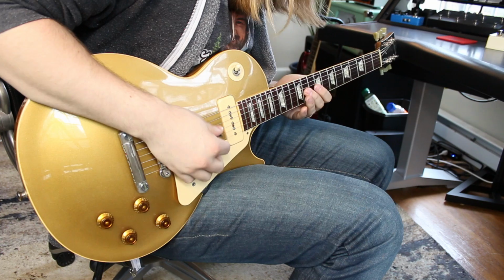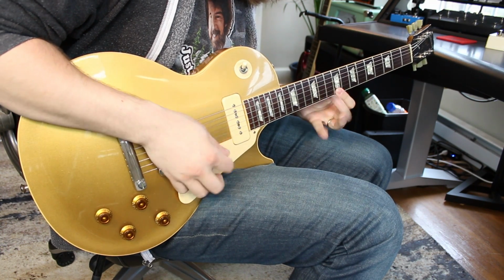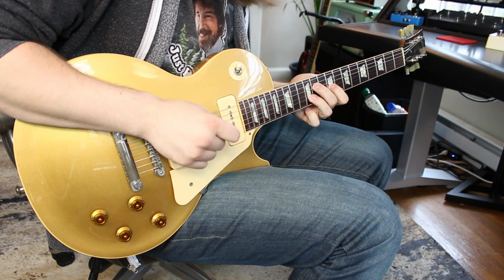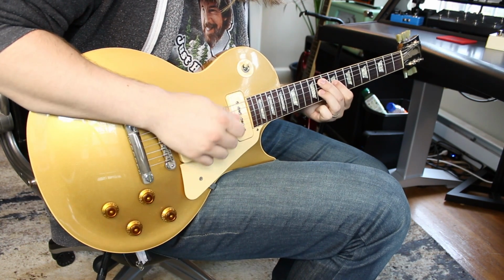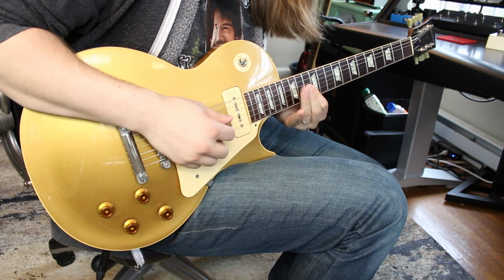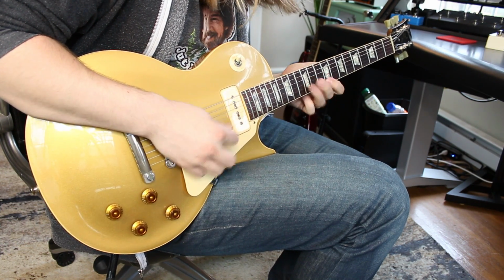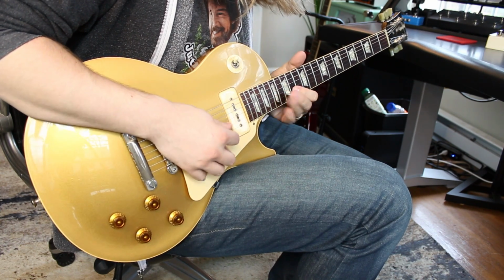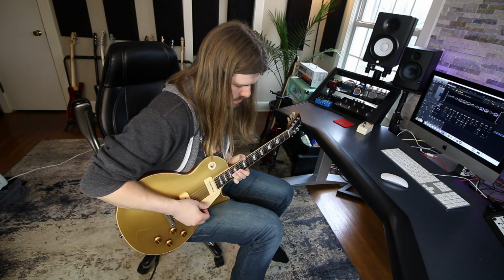This Simple Shape Works Everywhere!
This simple shape was actually a big game changer for me.